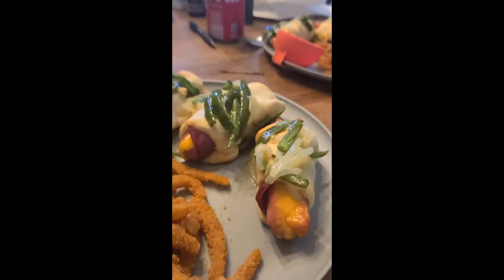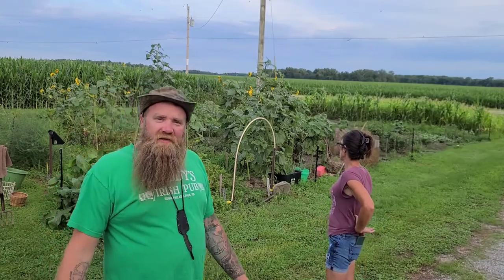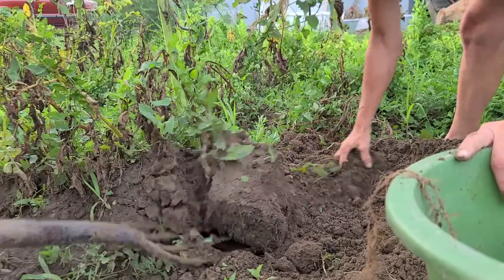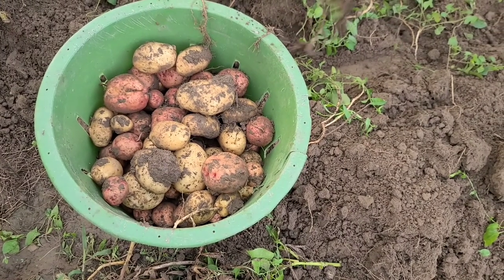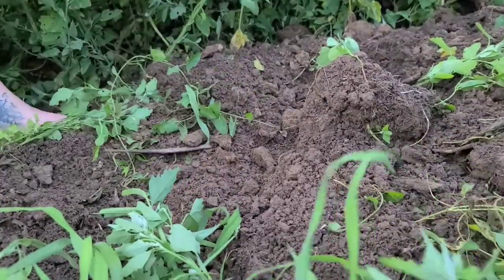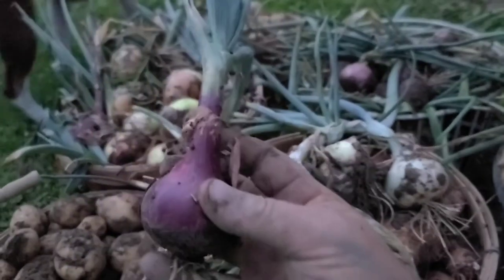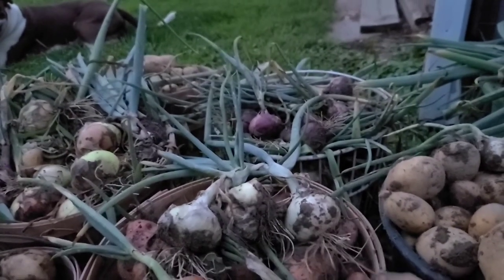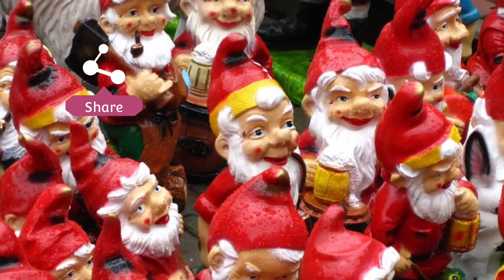Diggin' Up Potatoes and Onions | Grow your own food | Potatoes and Onion Harvest 2022 NW Ohio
We dig up our Potatoes, Let's see what we Got!